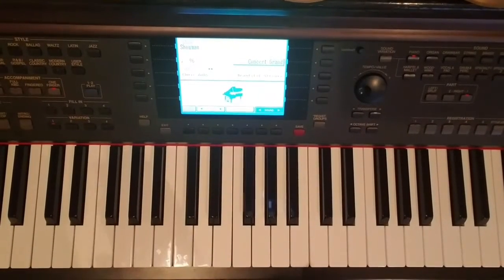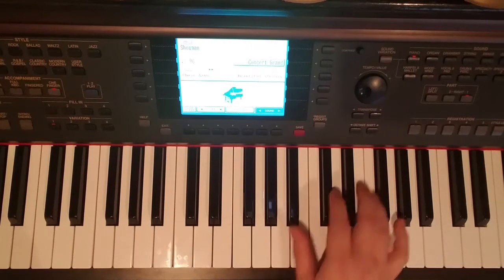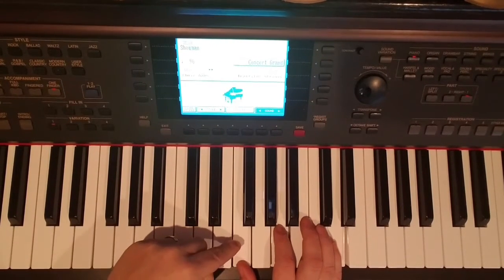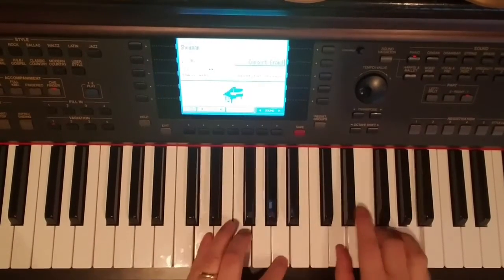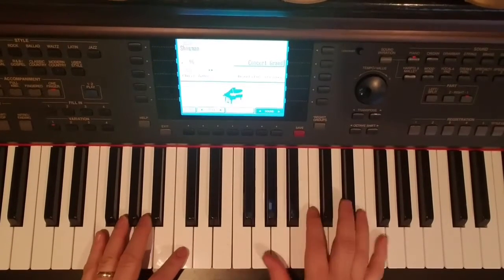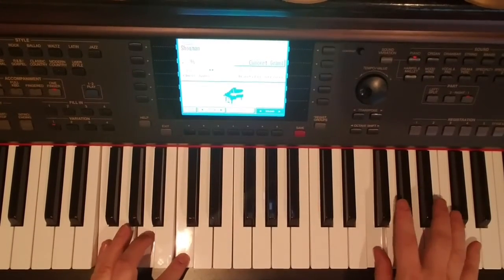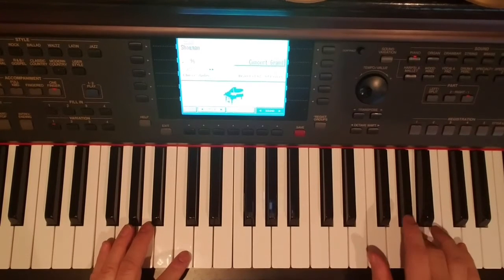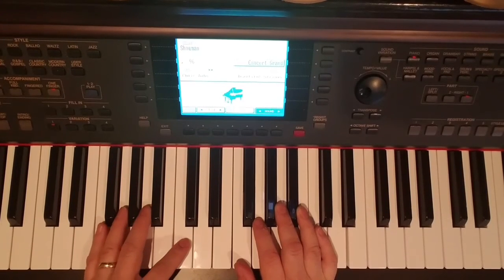How to play Love by Kid Cudi on piano